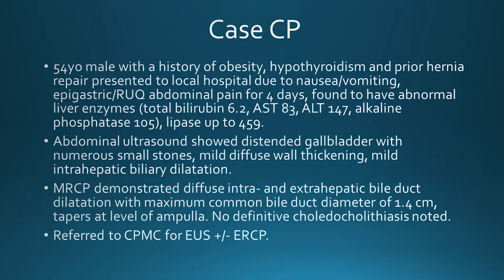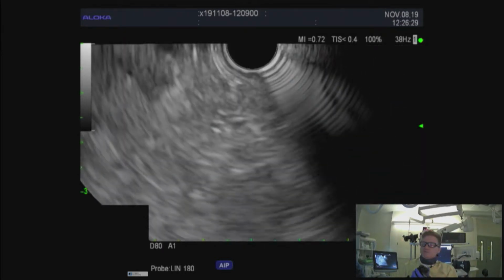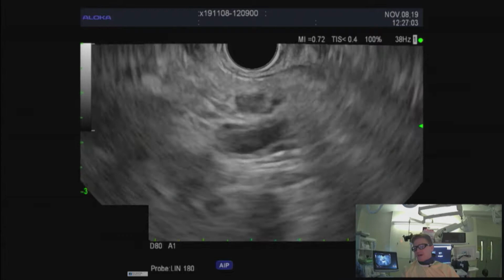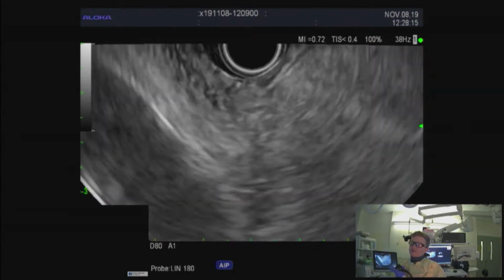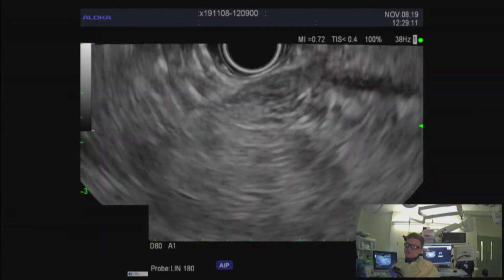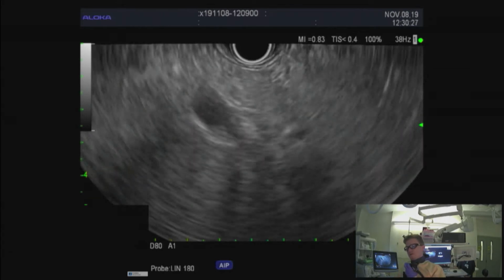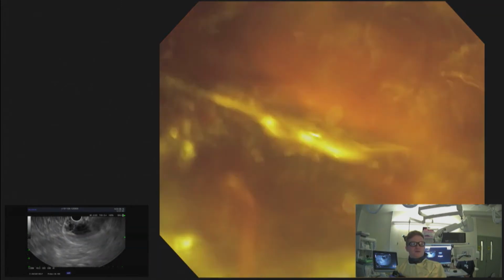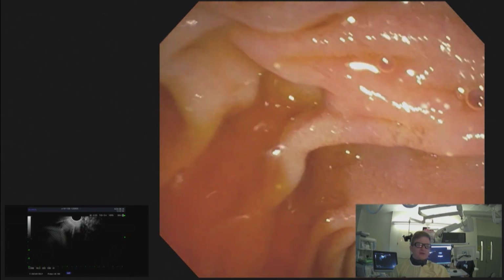Case 8 CP : EUS evaluation for CBD stones (Dr Nett)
Live transmission from the Paul May and Frank Stein Interventional Endoscopy Center in San Francisco CA, November 8-9, 2019.

Dr. Nett demonstrates EUS evaluation for CBD stones.